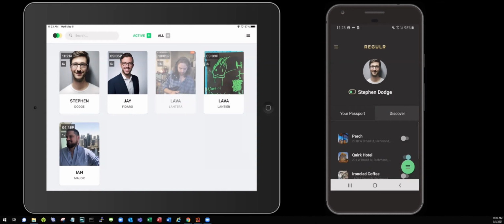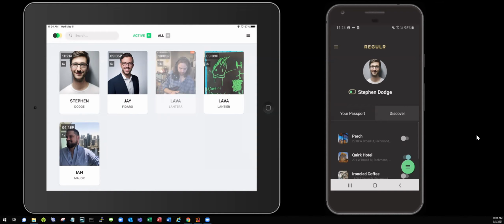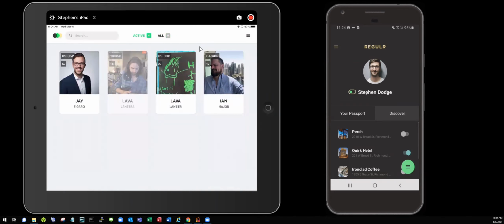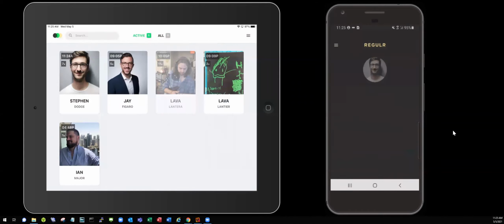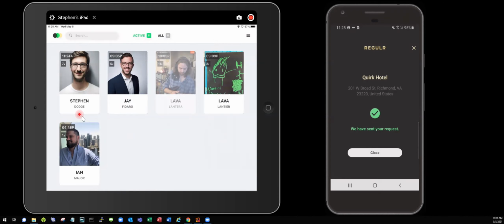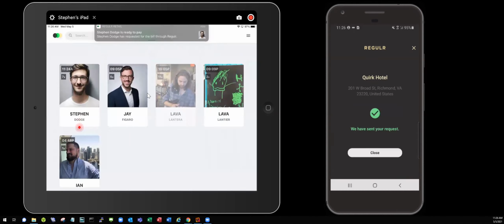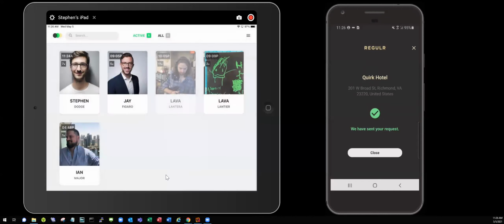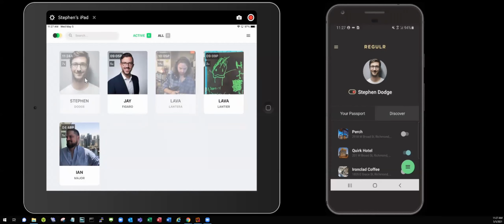Regulr Platform Demo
See how the Regulr mobile app and business app interact with one another!